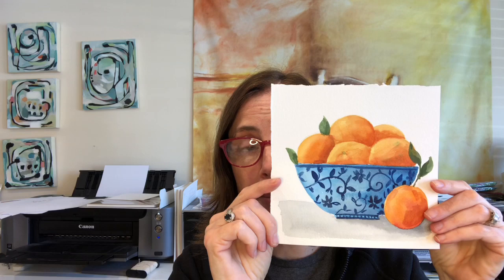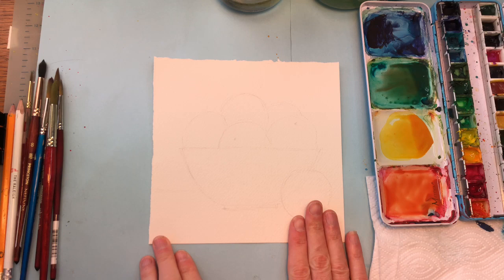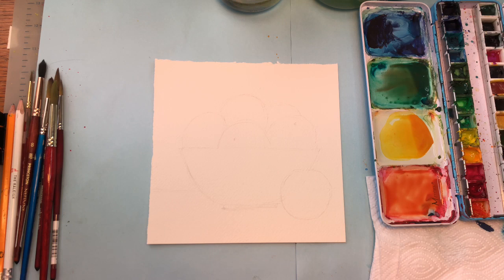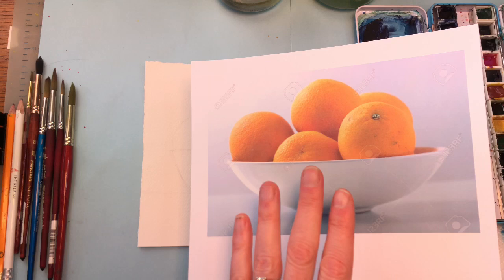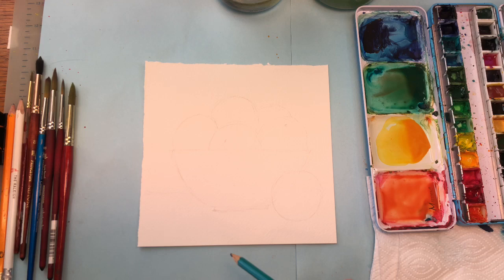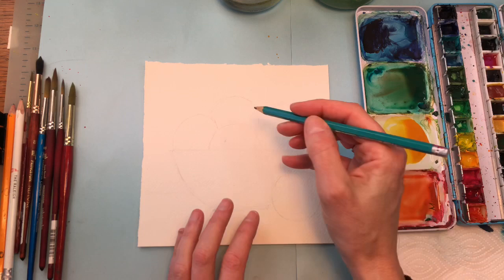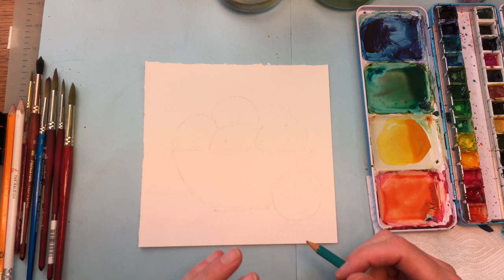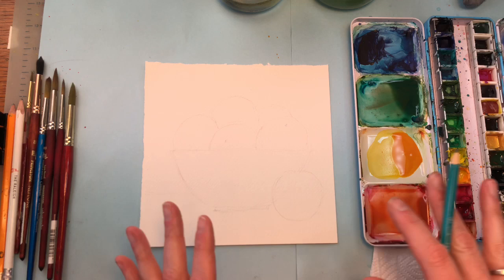Still Life Painting Oranges in a bowl/Watercolor painting for Beginners/ Step by Step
Supplies:
Arches 100% cotton 140lb paper
tube watercolors:  rose,medium red, hookers green,burnt umber, medium yellow, indigo blue, cerulean blue,
Brush: grumbacher no. 10 round

Ellen